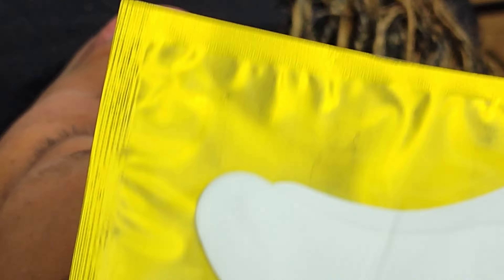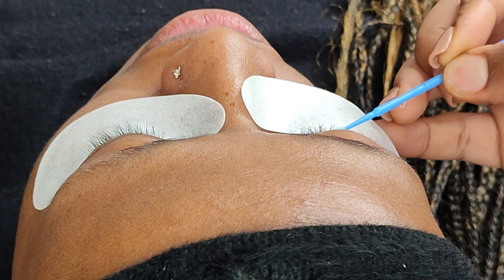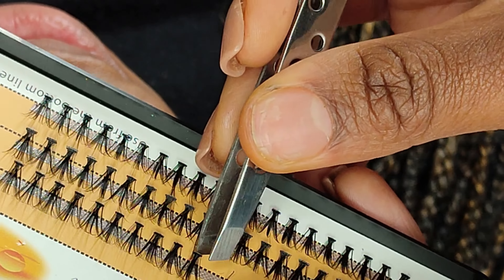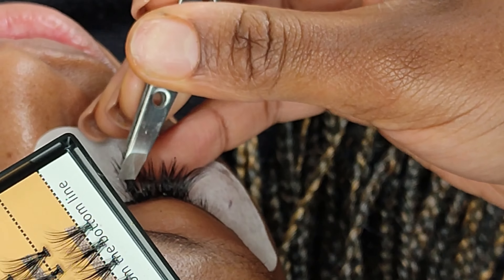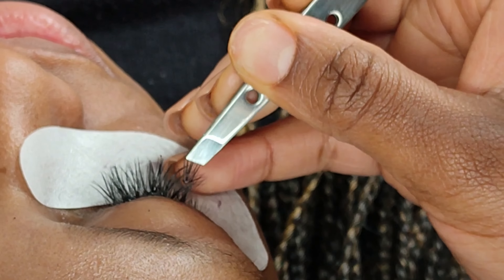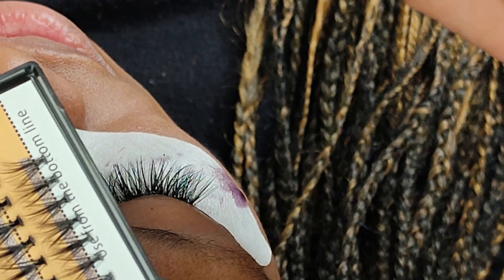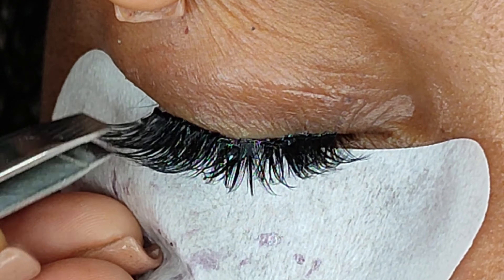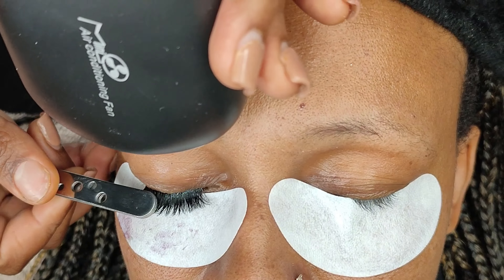iMbali Individual Cluster Eyelashes Set Tutorial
Step-by-step tutorial on how to apply cluster lashes.